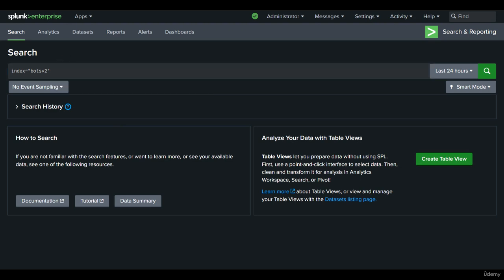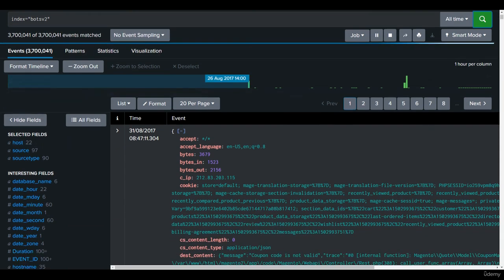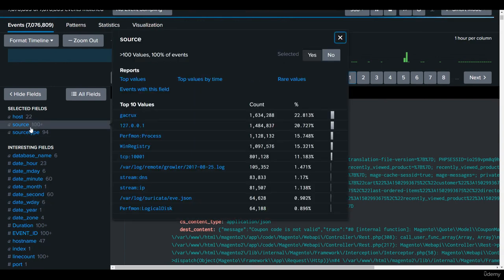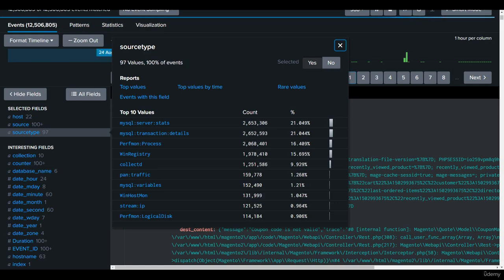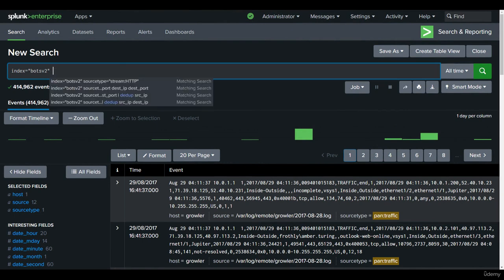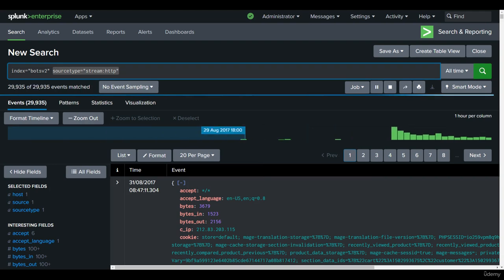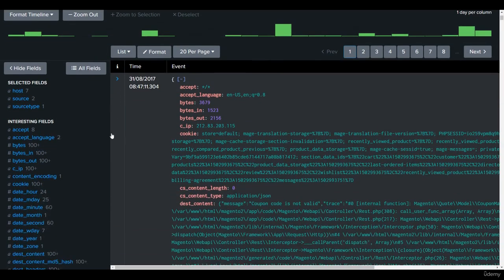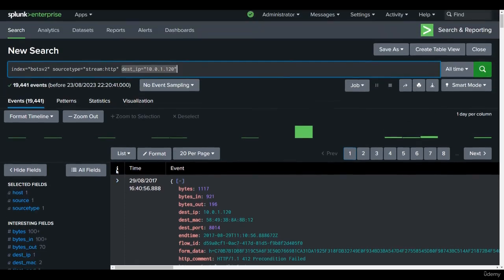Splunk Field Search Tutorial Master SPL Queries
🔍 Want to get more precise results in Splunk? This video explores how to use **fields in Splunk Search** to filter, extract, and analyze data effectively. Whether you're a SOC analyst or a Splunk beginner, mastering fields is key to unlocking powerful insights.

📌 What You’ll Learn:
- What fields are and how Splunk extracts them
- How to search using field-value pairs
- Using the `fields` command to include or exclude data
- Working with multivalue fields and internal fields like `_raw` and `_time`
- Best practices for field-based filtering and dashboard building

💡 Why It Matters:
Fields are the backbone of Splunk search. They allow you to narrow down results, build targeted alerts, and create meaningful visualizations. Whether you're hunting threats or monitoring performance, field mastery is essential.

💬 Drop a comment: Which field do you use most in your Splunk searches—`host`, `source`, or `clientip`?